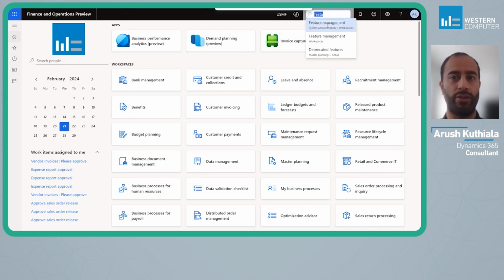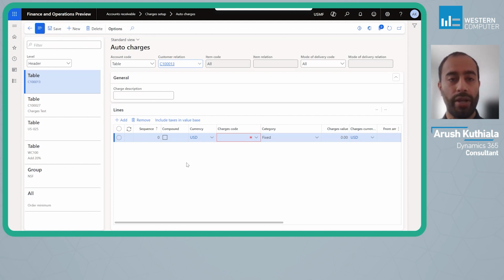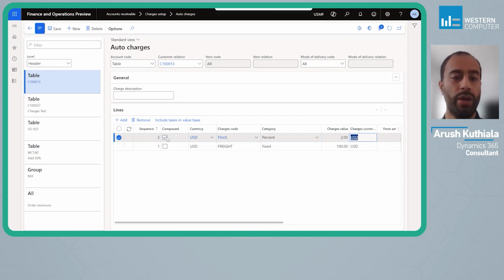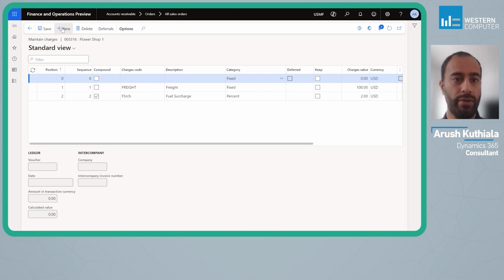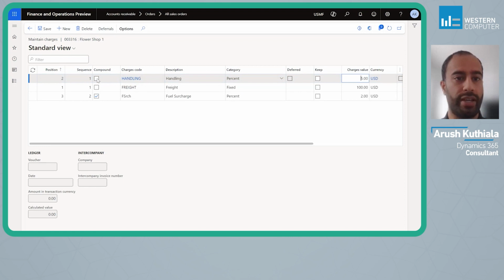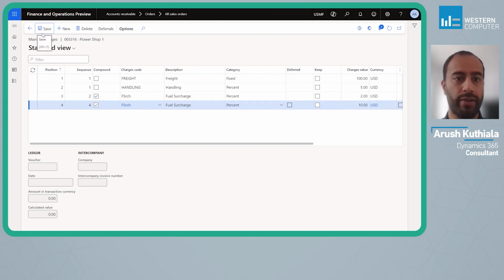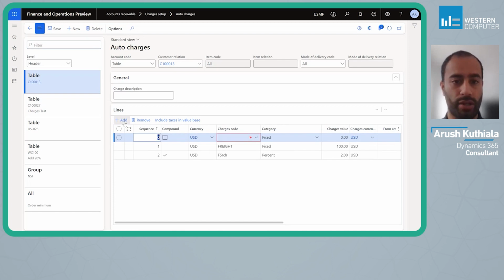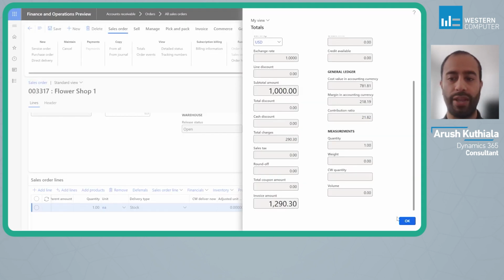Maximize Efficiency: Mastering Compounding Auto Charges in Dynamics 365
Unlock the secrets of maximizing efficiency in your sales orders with our latest tutorial! Dive deep into the world of compounding charges with auto charges on Dynamics 365. Whether you're dealing with freight charges, fuel surcharges, or looking to simplify complex pricing strategies, this video is your go-to guide. Learn how to enable crucial features within Feature Management, navigate through the accounts receivable parameters, and set up auto charges correctly to avoid common pitfalls. By the end of this tutorial, you'll understand how to leverage compounding auto charges for more accurate and beneficial financial outcomes for your business. Don't let manual charge additions hold you back – enhance your Dynamics 365 expertise today!